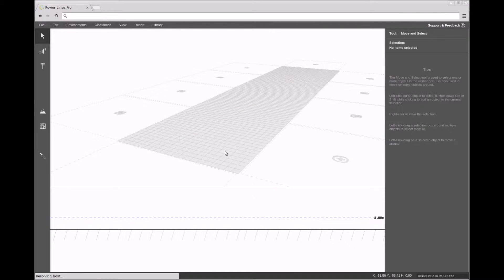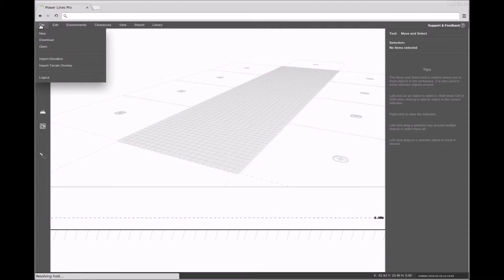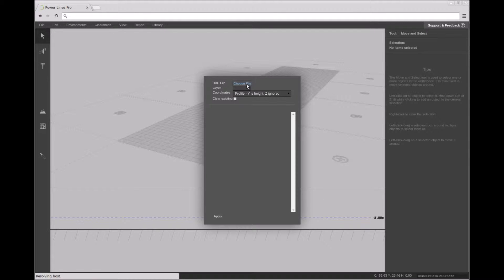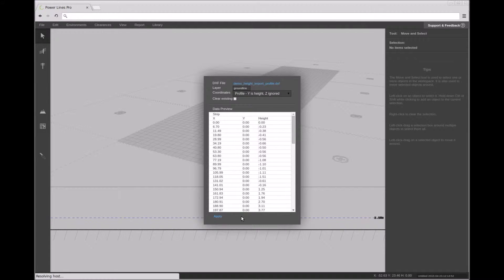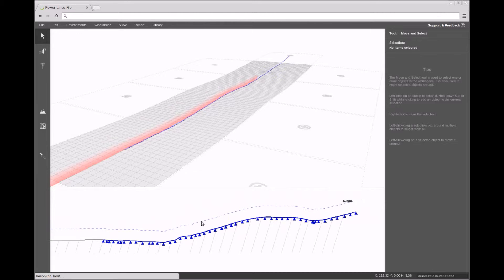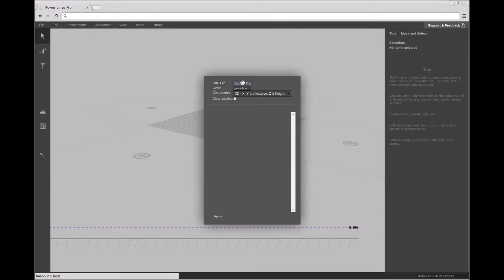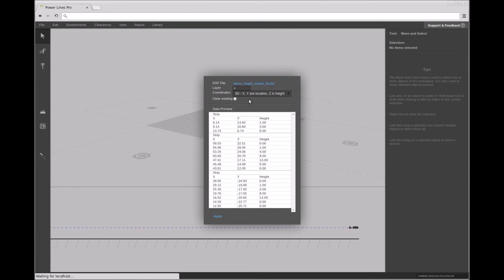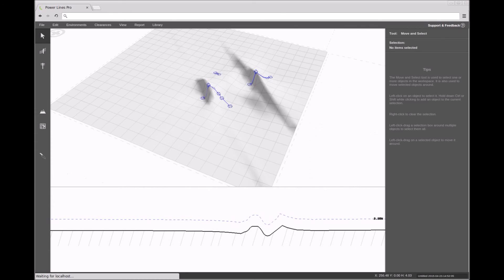PowerLinesPro Elevation Import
This is a tutorial on how to import elevation data into Power Lines Pro

Topics covered:
- How to import terrain height data from DXF

Feedback and tutorial requests?